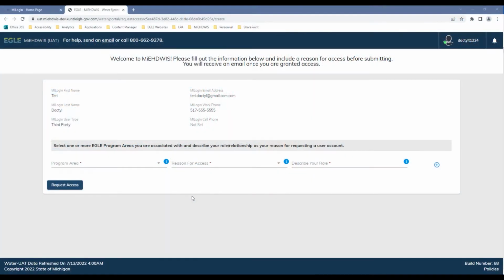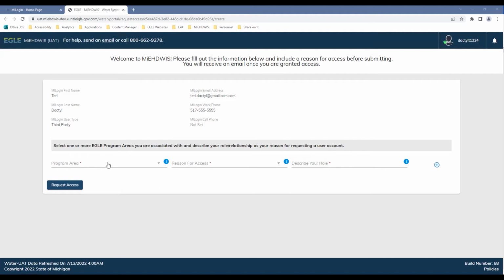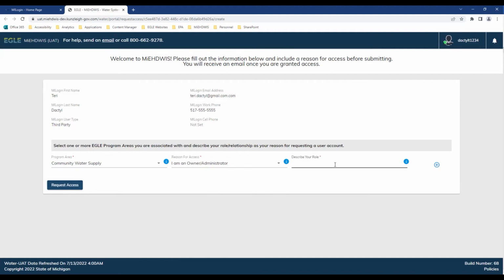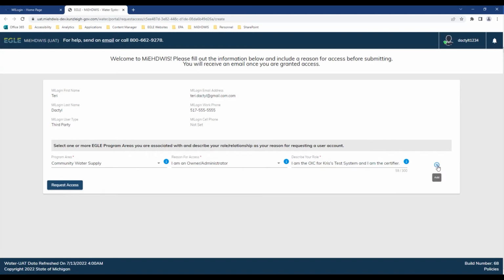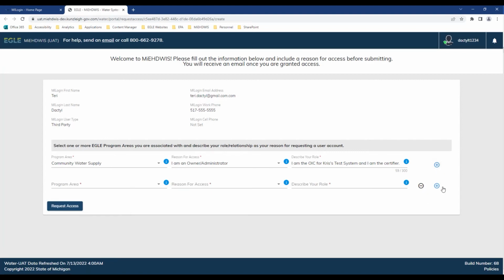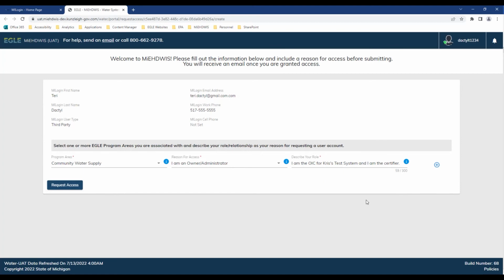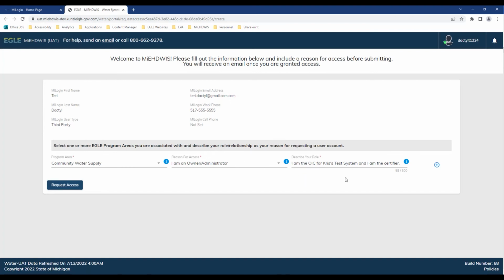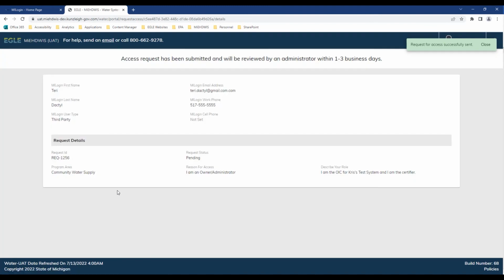MiEHDWIS Tutorials - Requesting Access to MiEHDWIS (2022)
Follow along with this video to see how to request access to a MiEHDWIS account. This is the next step after creating a MILogin account. After requesting permissions for MiEHDWIS, a MiEHDWIS system administrator will be in touch.

Quick links:
miloginworker.michigan.gov
miehdwis.michigan.gov